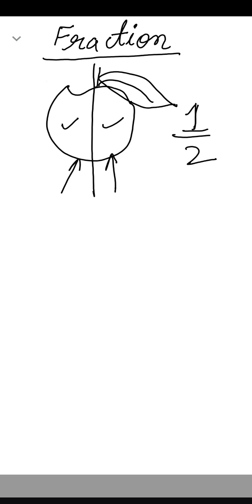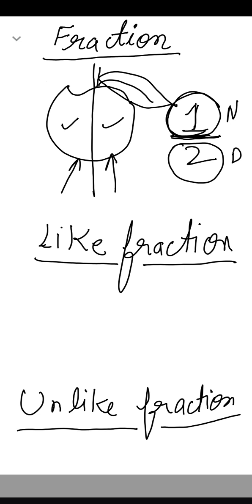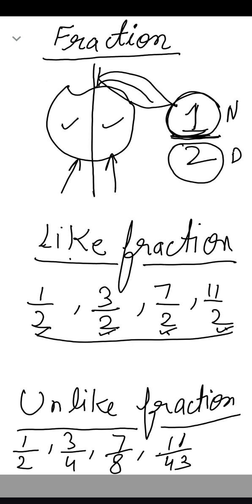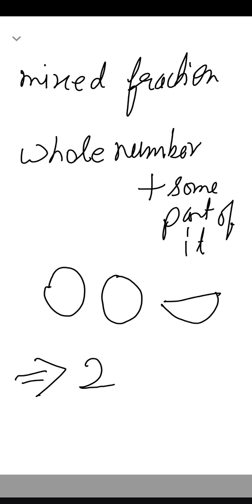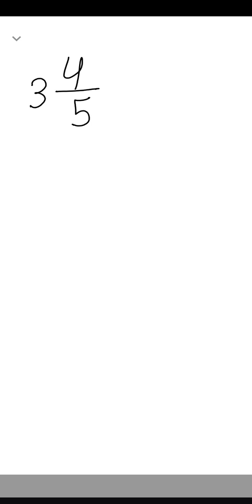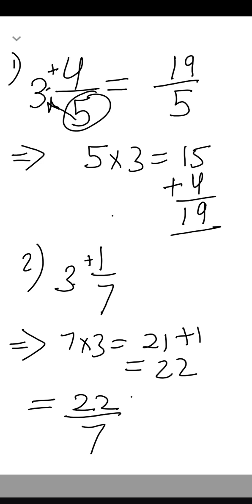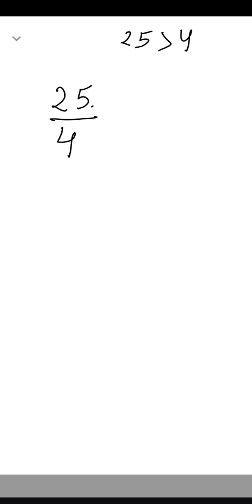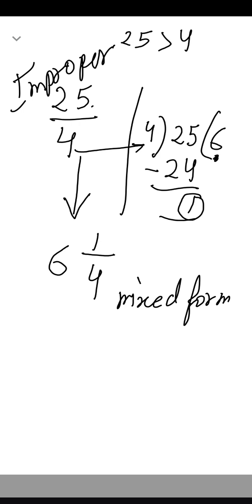FRACTION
Define fraction and its types also learn how to convert mixed form of fraction into improper and improper into mixed form.of fraction